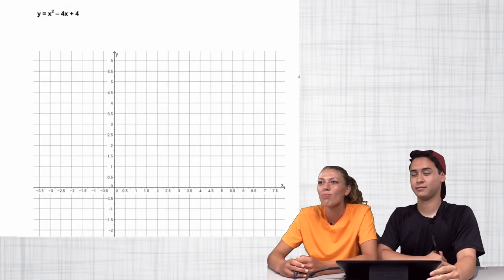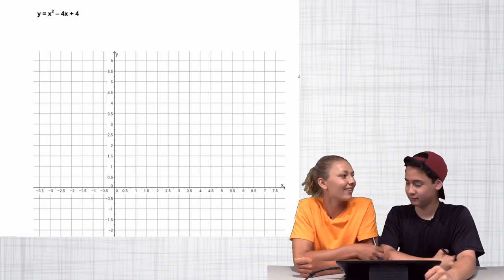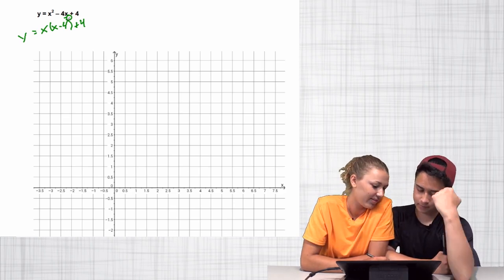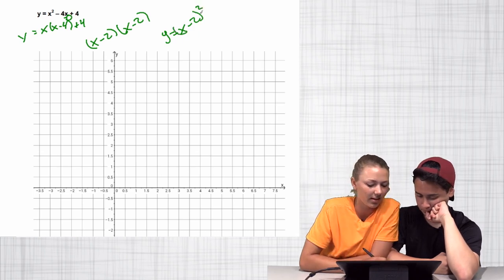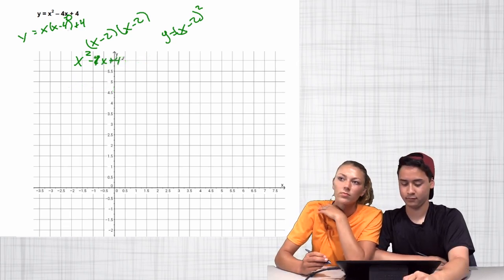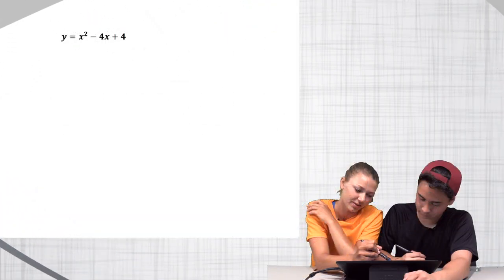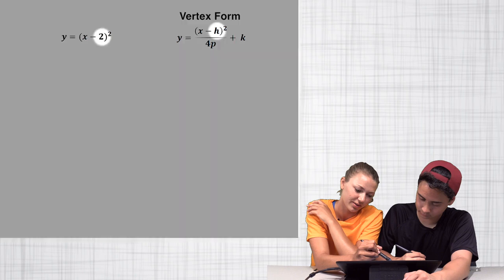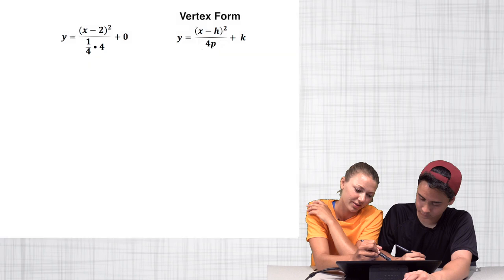Using Geometric Information (4/5) | Focus, directrix, vertex, oh my!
Keoni and Sasha examine an equation of a parabola in a different form, y = x^2 – 4x + 4. When they look for geometric information, the p-value and vertex are not apparent. They start by rewriting the equation.